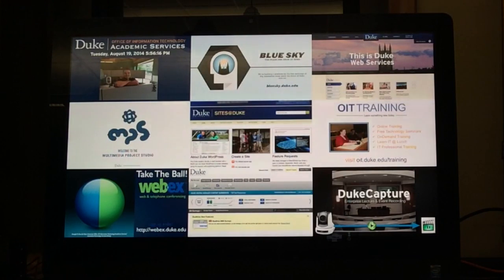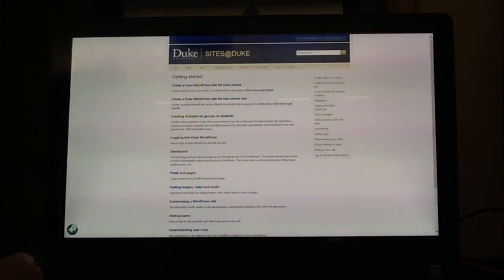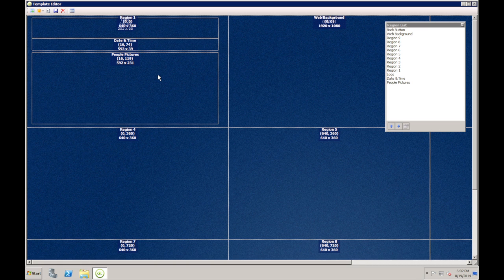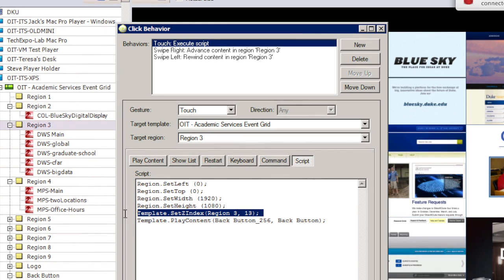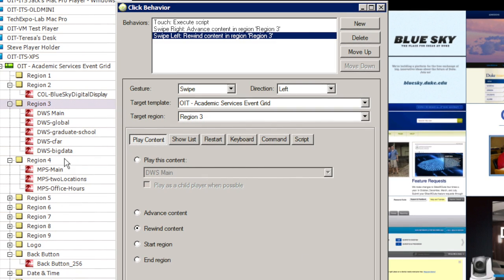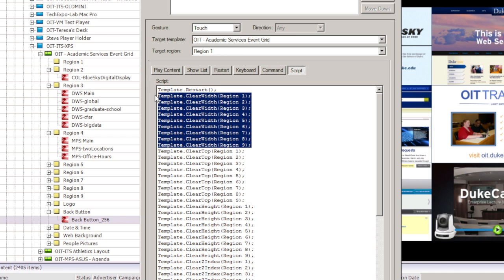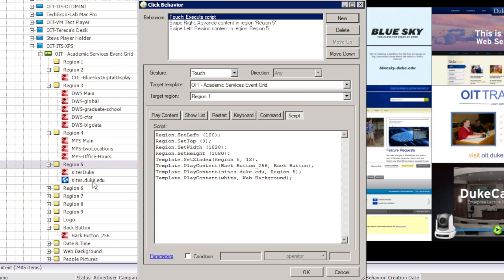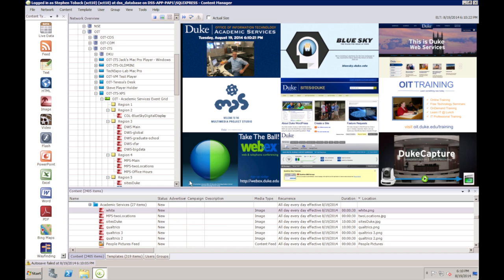Making The AS Sign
This video is about Making The AS Sign